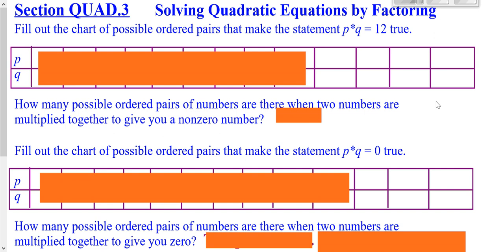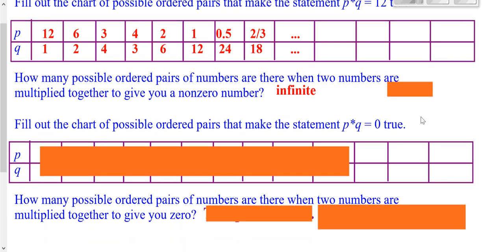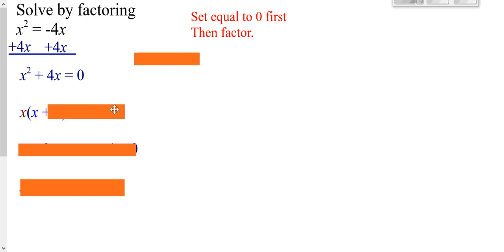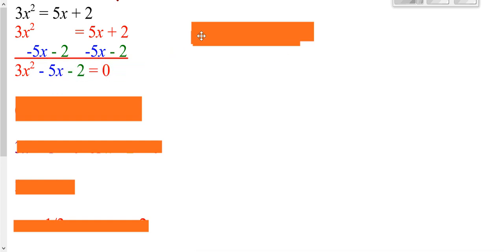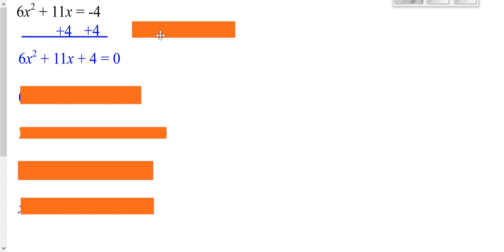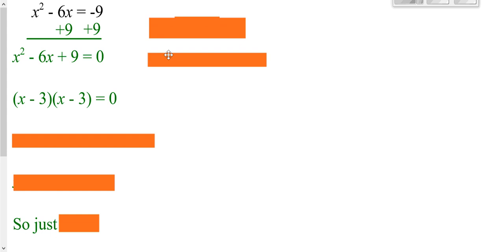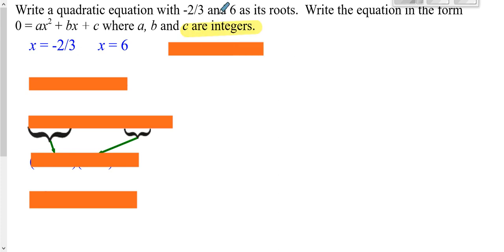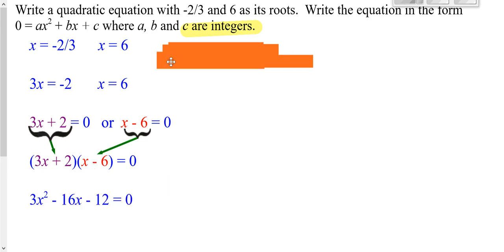Solving Quadratics by Factoring